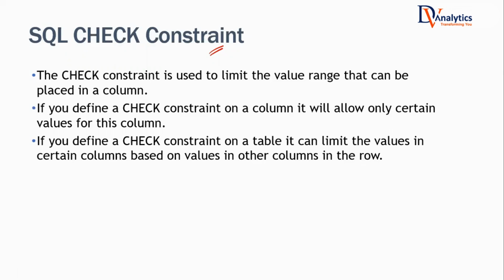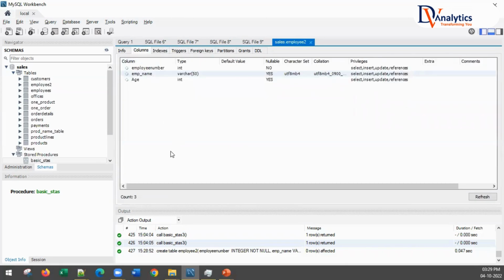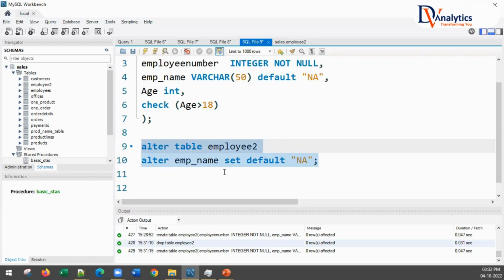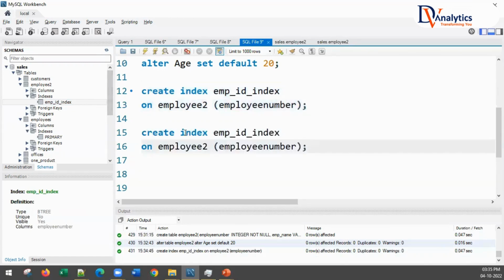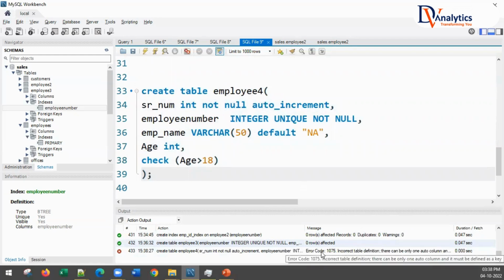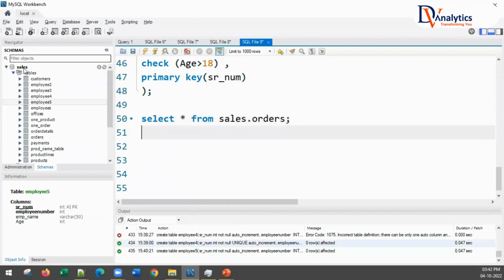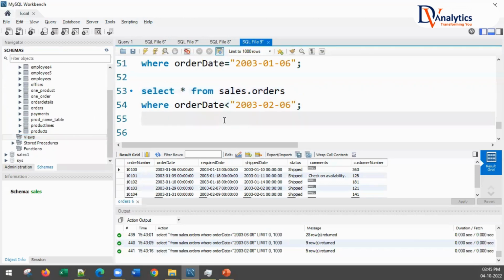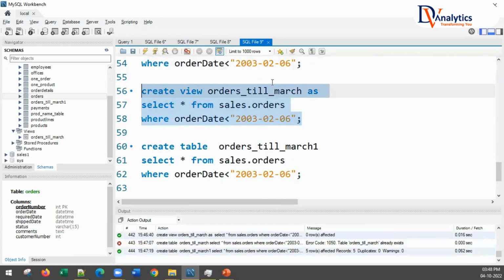SQL DDL 2 | Video 7 | SQL Course | Venkat Reddy AI Classes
Course Material

Explore key SQL DDL concepts with practical, hands-on examples! In this session, you'll learn how to use CHECK constraints, set DEFAULT values, create INDEXES, and apply AUTO INCREMENT for unique identifiers. We also cover handling DATES and creating powerful VIEWS for efficient data retrieval. Perfect for beginners and aspiring SQL developers!